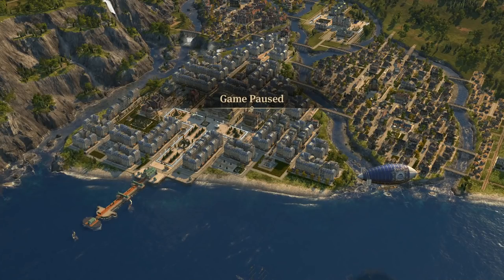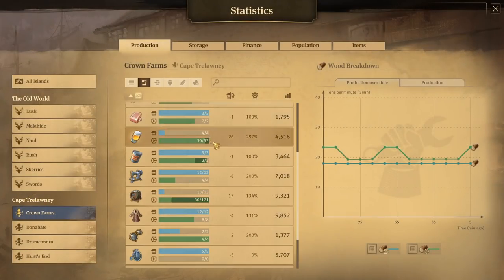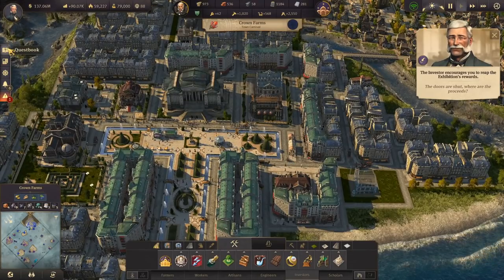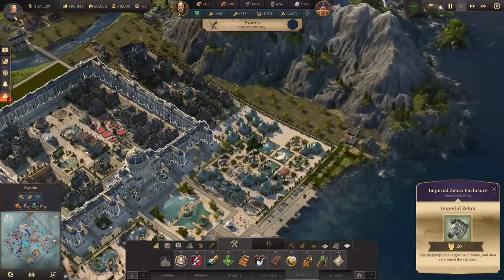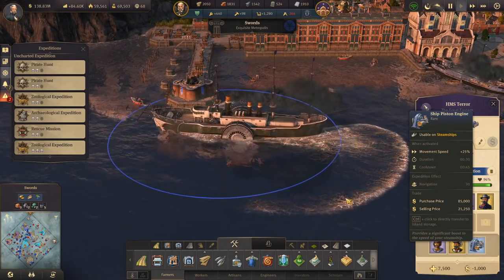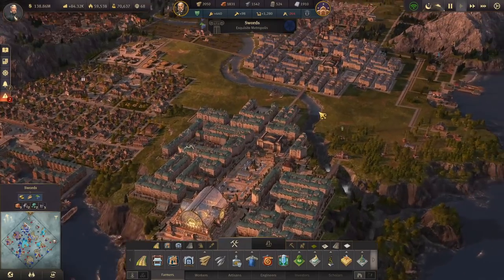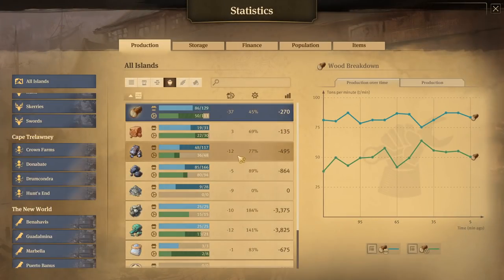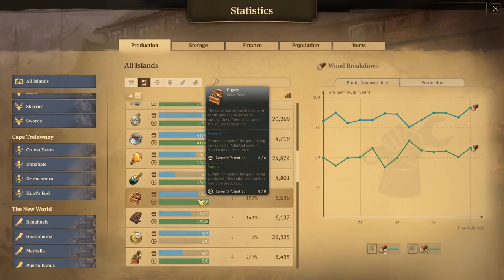METROPOLIS! - Let's Play ANNO 1800 - S2 Ep.38 [All DLC]